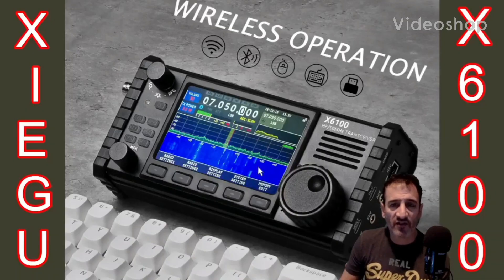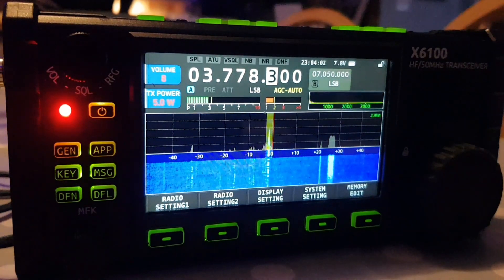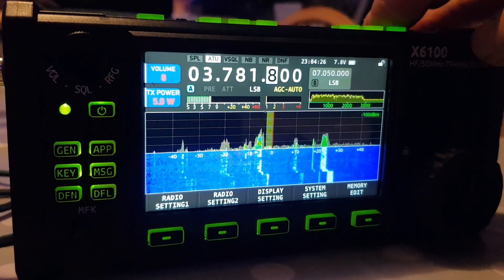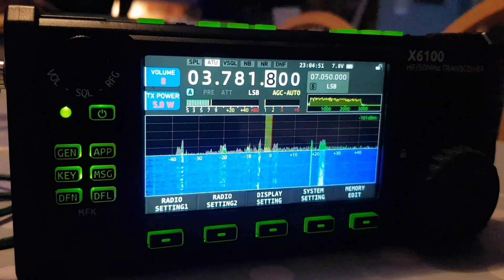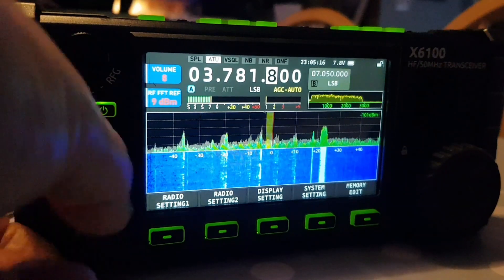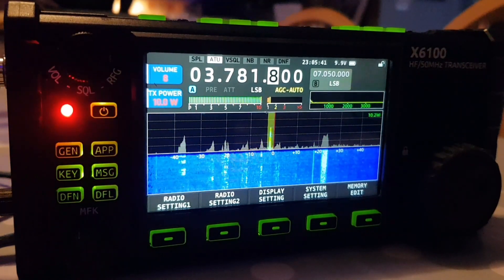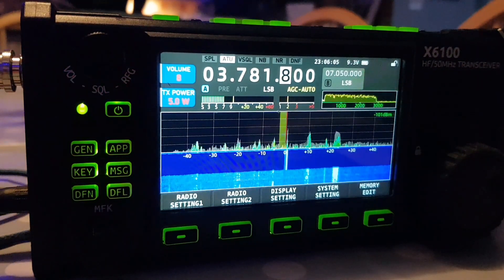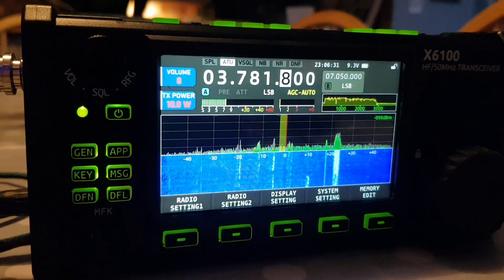XIEGU X6100 - Signal/Power/SWR Meter- High SWR attennuator